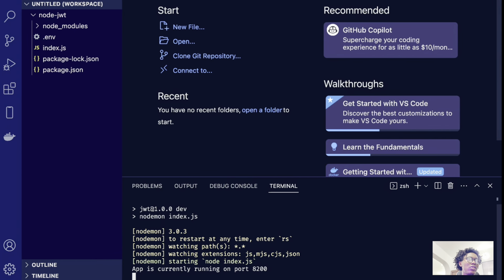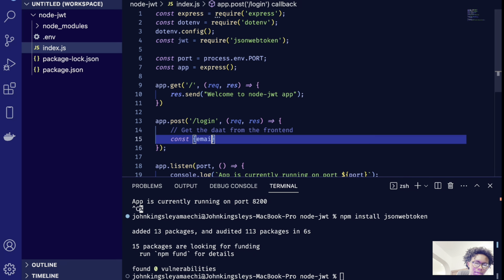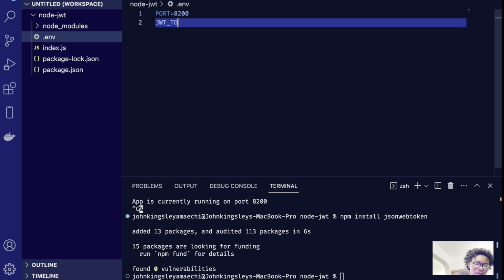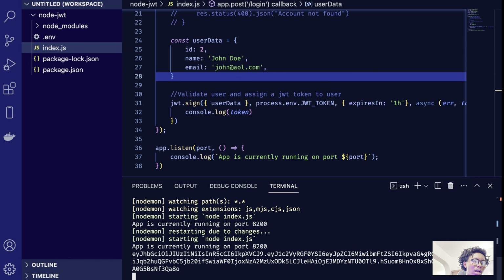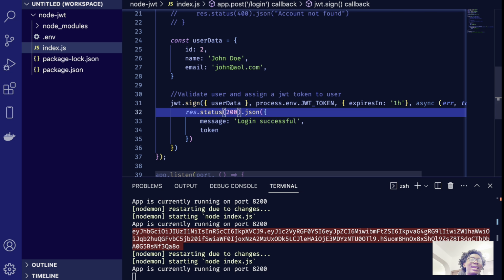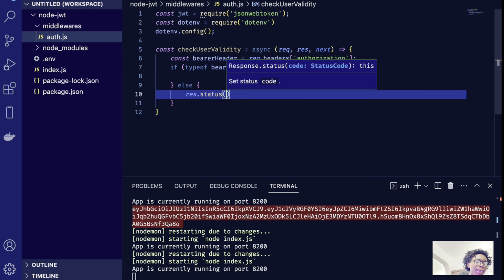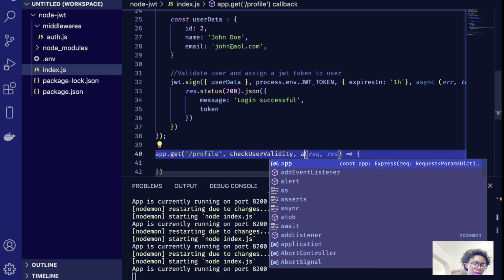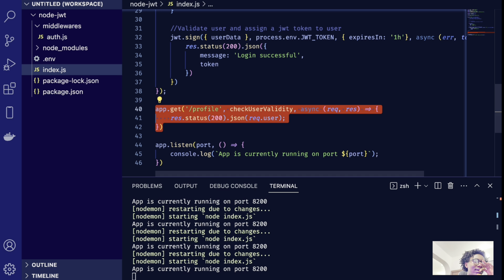JWT Implementation in NodeJs | Express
🚀 Unlocking the Power of JWT in Node.js | Secure Authentication 🚀

🎥 In this tutorial, we dive into the fascinating world of JSON Web Tokens (JWT) and how to seamlessly implement them in your Node.js applications for secure authentication.

🔐 What You'll Learn:

- Introduction to JWT: Understand the basics of JWT and why it's a popular choice for authentication.
- Creating and Signing Tokens: Step-by-step guide on generating JWTs securely in a Node.js environment.
- Middleware Integration: Learn how to integrate JWTs into your Express.js middleware for seamless authentication.
- Token Verification: Explore the process of verifying and decoding JWTs to ensure data integrity.
- Best Practices: Discover industry best practices for handling JWTs to enhance security in your applications.